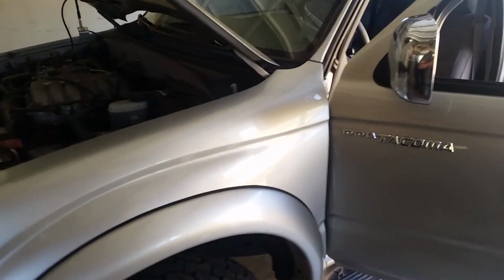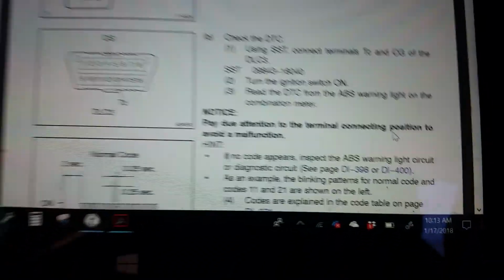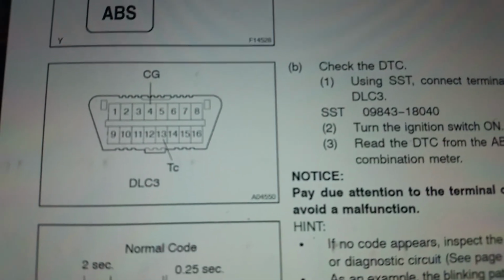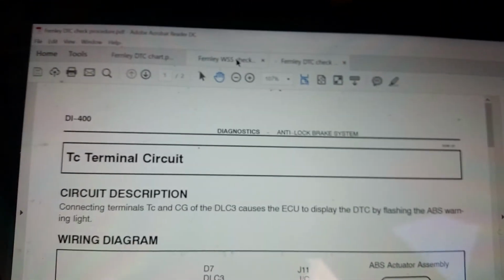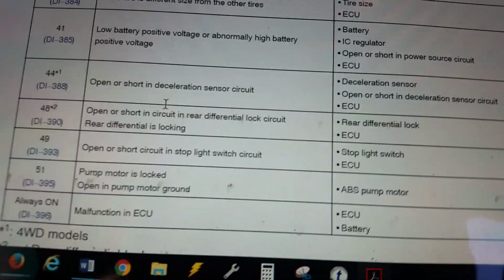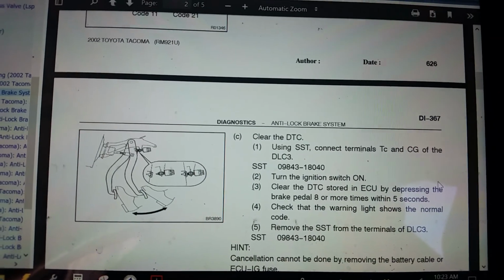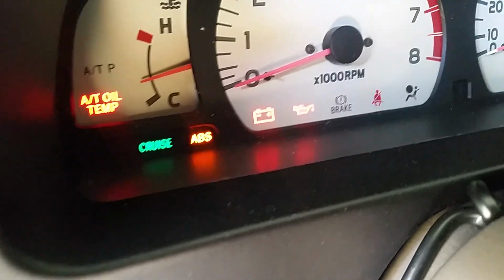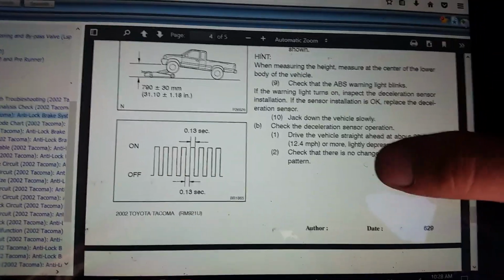How to check ABS codes on 96-2002 Tacoma